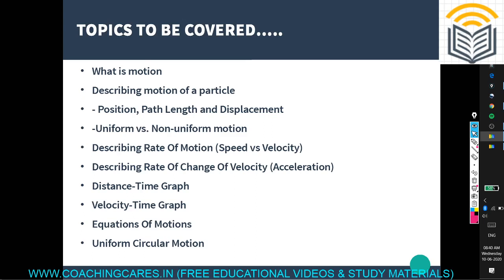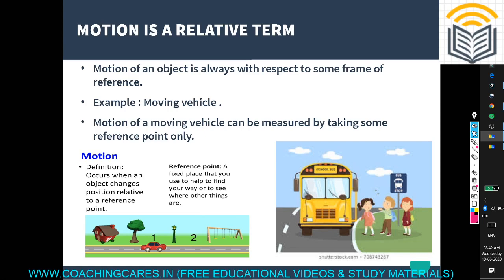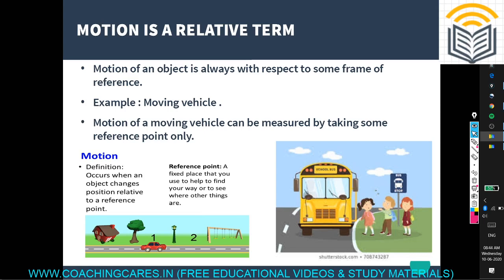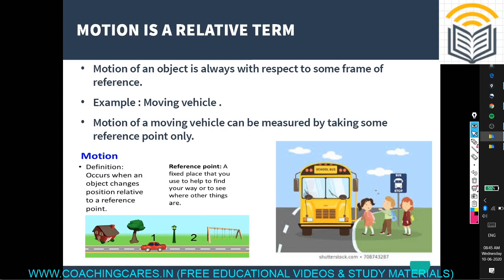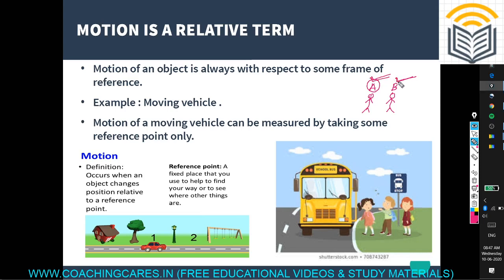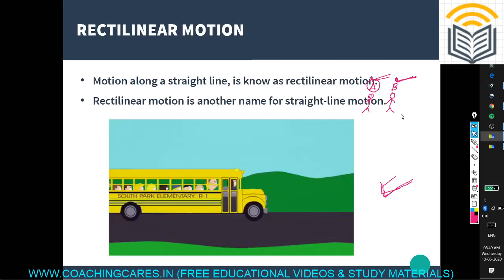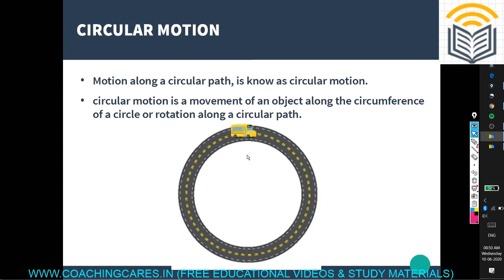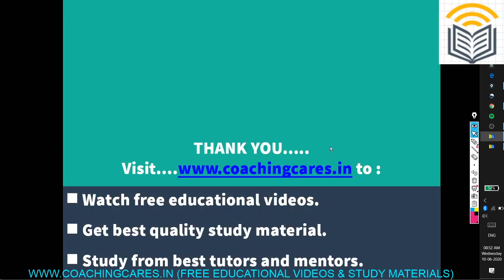CLASS 9-MOTION- PHYSICS-PART1